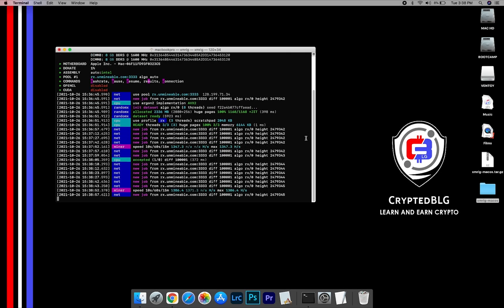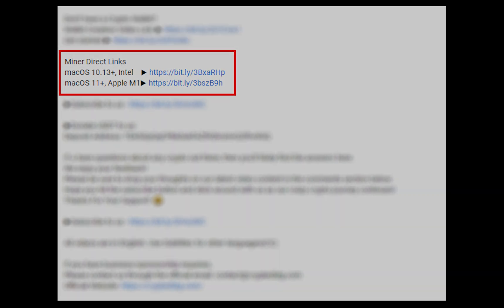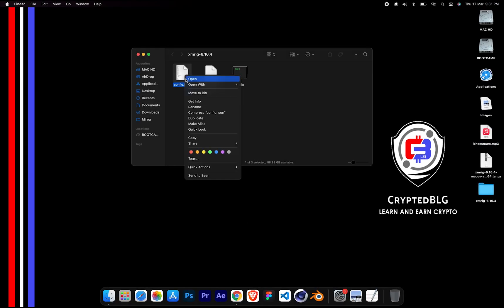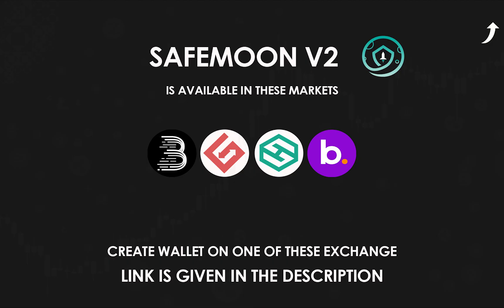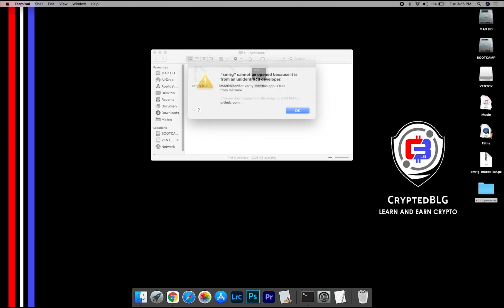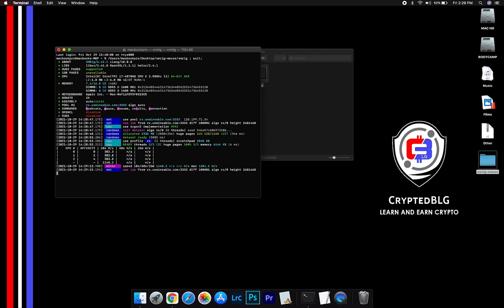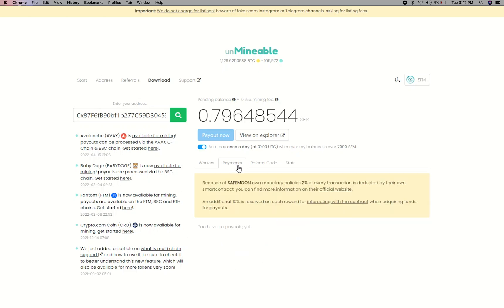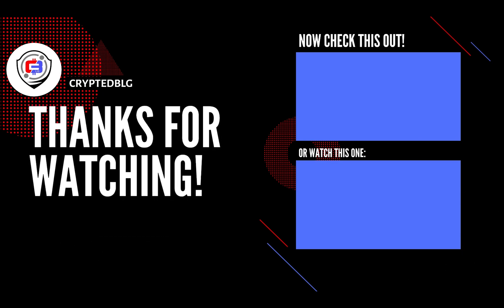How To Mine SafeMoon v2 On Any MAC | Intel or M1 | Fast and Easy | Beginner Guide | SFM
In this video, we show you how to easily mine Safemoon on any MAC (both macOS 10.13+, Intel or macOS 11+, Apple M1).
By following the steps, you can start SFM within 3 minutes.

Don't have a SafeMoon v2 Crypto Wallet?

Server

Alternative Port: 13333
▶US (EAST)
Alternative Port: 13333
▶CANADA
Alternative Port: 13333
▶EUROPE
Alternative Port: 13333
▶ASIA

Timestamps
0:00 Intro
0:19 Download Miner
0:26 Extract Miner
0:30 Miner Configuration
1:00 Settings
1:20 You're Mining Safemoon !
1:35 Web Dashboard
1:56 Outro

Tags & Hashtags
how to mine Safemoon 2022, how to mine Safemoon v2  in 3 minutes, this beginner friendly mining tutorial, the best way to mine Safemoon for beginners, easily mine Doge Elon on any mac, mine Safemoon on mac, mine Safemoon at home, easy way to earn passive income, how to mine your first Safemoon , Safemoon mining on mac